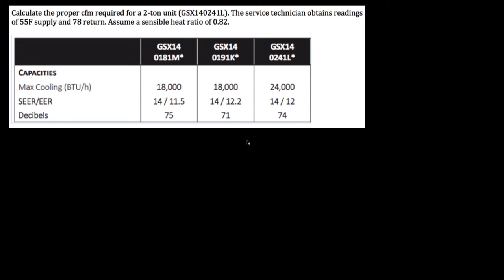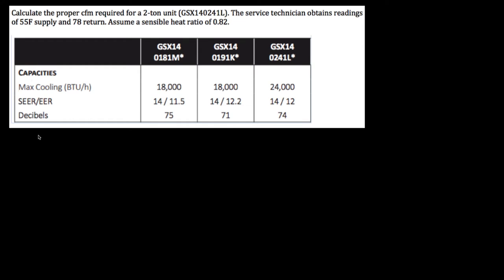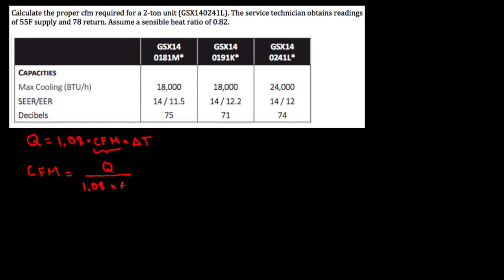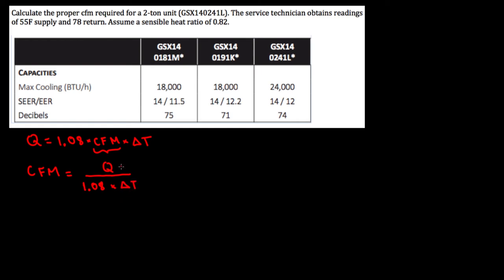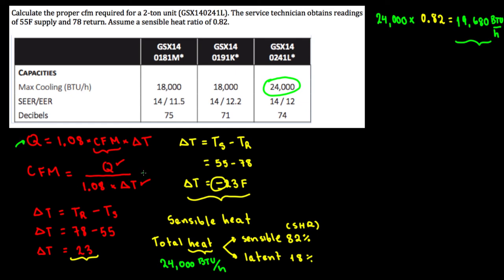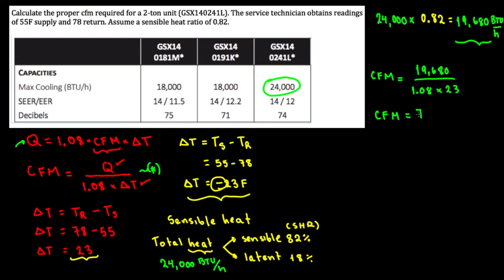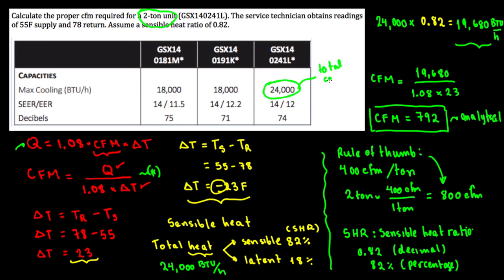HVAC Cooling CFM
This video explains how to calculate the cooling cfm for an AC split system analytically (Q = 1.08*CFM*TD). We used a portion of the manufacturer cut sheet to obtain the total cooling capacity based on the condenser's model number (GSX140241L). We also have the temperature reading on the supply and return side.  We have also used the rule of thumb 400cfm/ton depending on the location. Sensible heat equation is applied and we also talk about the sensible heat ratio (SHR).